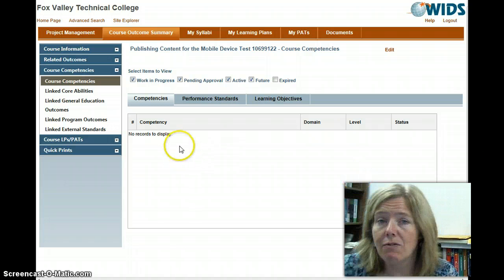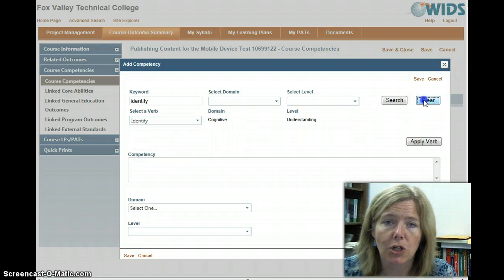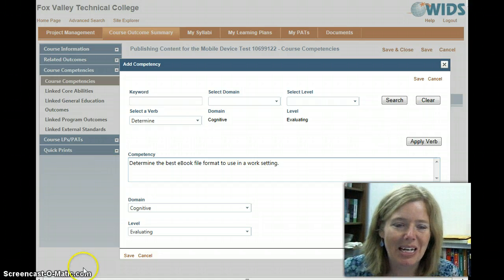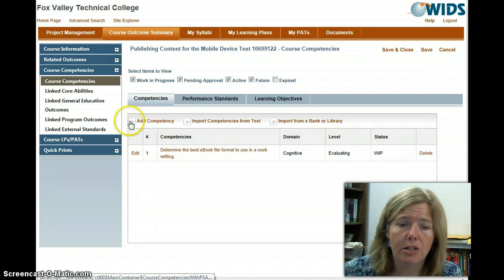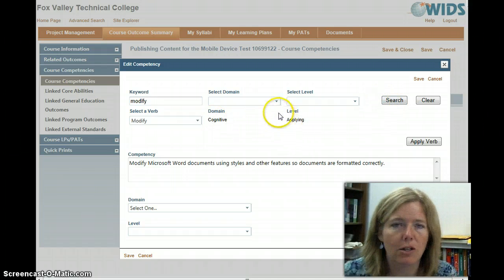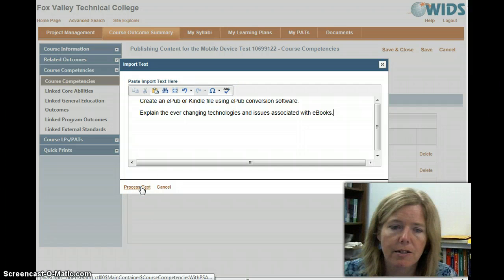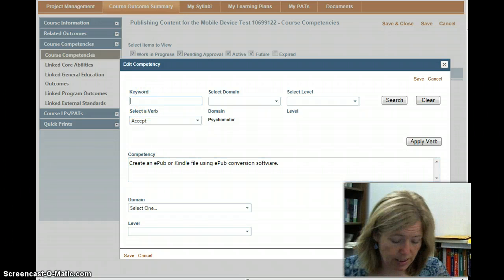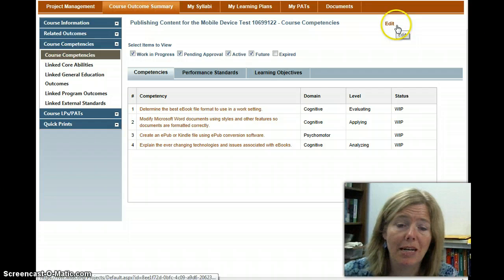Entering Competencies in WIDS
This video will show you how to enter competencies into WIDS